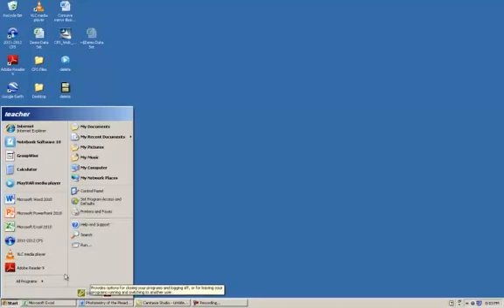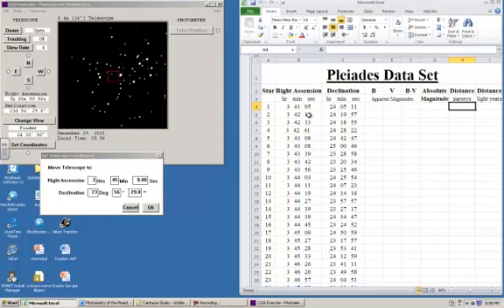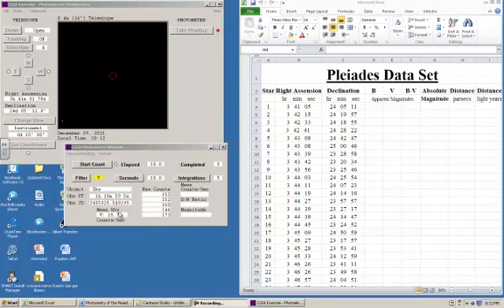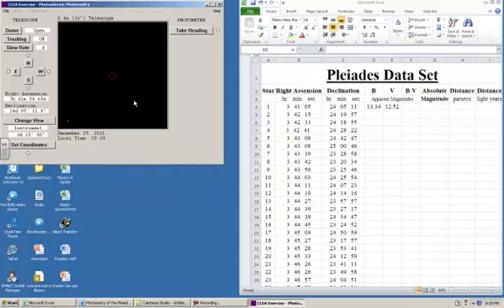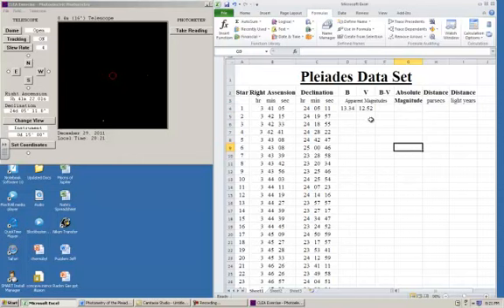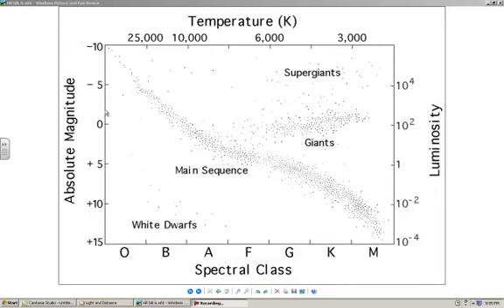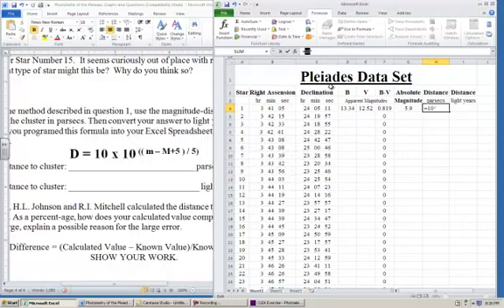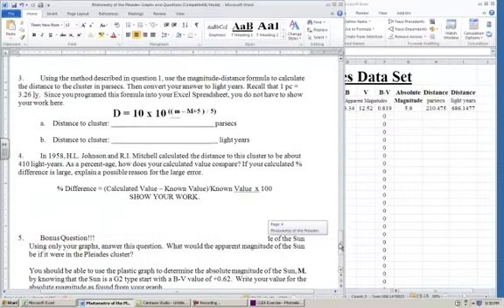Photometric Photometry of the Pleiades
This screen-cast provides directions to the CLEA lab by the same name.  In it students will create their own HR Diagram of the stars in the Pleiades (the Seven Sisters) star cluster.  Using this they will both the age of the cluster and its distance from Earth.